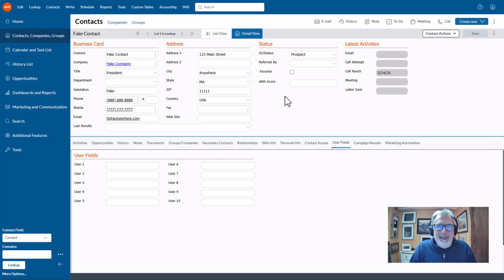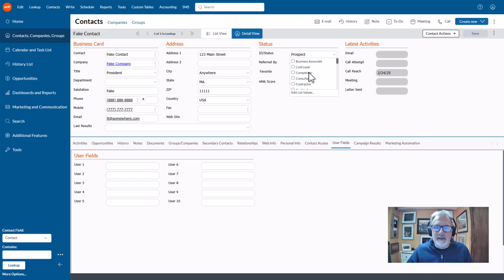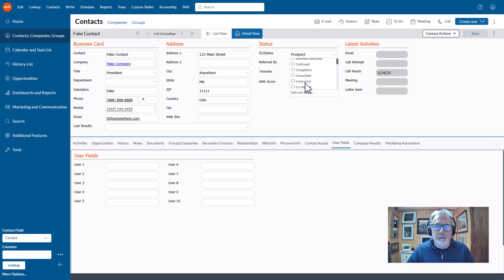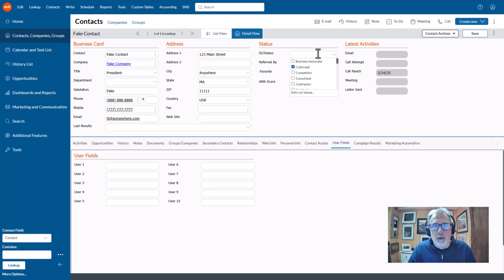Single-Letter Selection: The Drop-Down Hack Nobody Uses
In this video tutorial, Tony Holowitz—presenting as “Tony Hollowawitz”—guides viewers through best practices for configuring drop-down (list) fields in Act CRM, particularly the ID Status dropdown. Though demonstrated in Act Premium Cloud, the principles he shares apply across all Act CRM versions.

He begins by noting issues with the default dropdown that allows multiple selections—something he advises against for clarity and consistency (00:21–00:43). His core advice revolves around simplifying the options in dropdown lists to improve usability and data entry speed. He emphasizes that fields like ID Status should be as straightforward as possible—it’s meant to be a first-pass identifier, not a detailed descriptor (00:43–01:08).

To maximize efficiency, Tony recommends minimizing the number of choices that begin with the same letter. For example, instead of having several “C…” options such as Cold Lead, Competitor, Contractor, etc., have only one “C” option, like “Client” or “Customer.” This makes the field easier to use because users can select an option by simply typing its initial (01:44–02:10).

He illustrates how, if “Prospect” and “Client” are the only options, typing “P” auto-selects Prospect, and typing “C” auto-selects Client, demonstrating how a thoughtful dropdown design streamlines data entry (02:10–02:41).

Tony concludes that simpler dropdown lists lead to better user adoption and cleaner data in Act CRM, setting the stage for his next video, where he’ll show how to update dropdown list fields (02:41–03:05). He wraps up with his usual sign-off (03:05–03:05).

Key Takeaways:

(00:21) Avoid allowing multiple selections in dropdown lists—simplicity boosts clarity.
(01:44) Limit dropdown choices that start with the same letter; use single-letter triggers such as “P” for Prospect, “C” for Client.
(02:41) A streamlined dropdown improves ease of entry and encourages consistent usage across users.